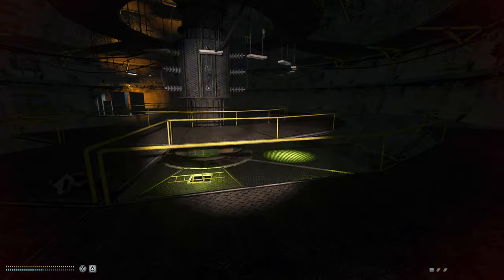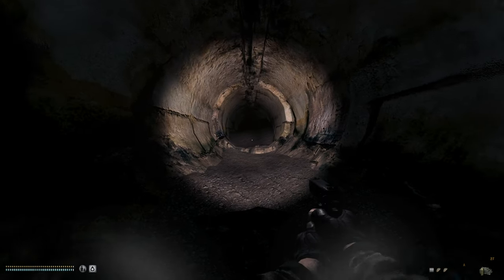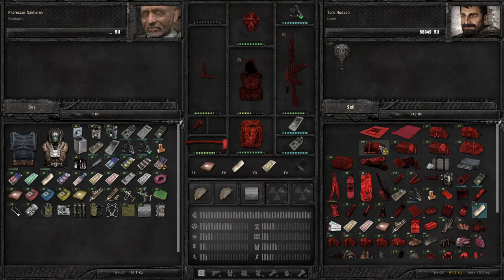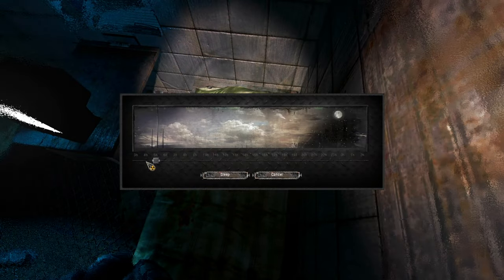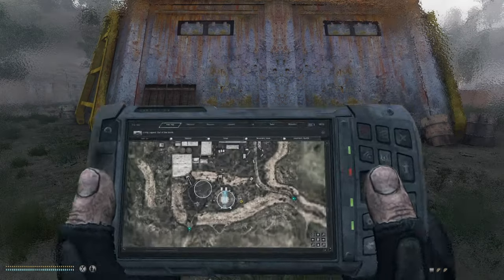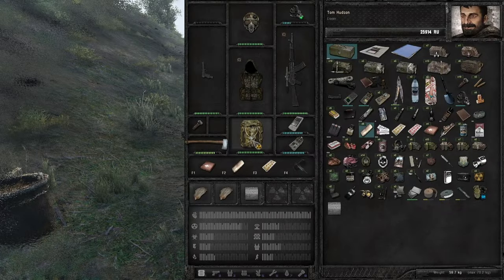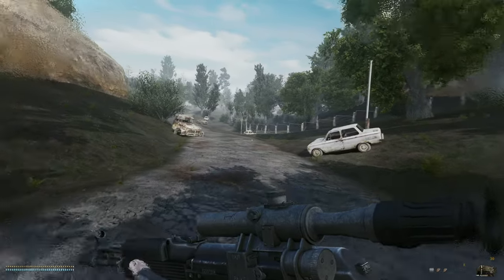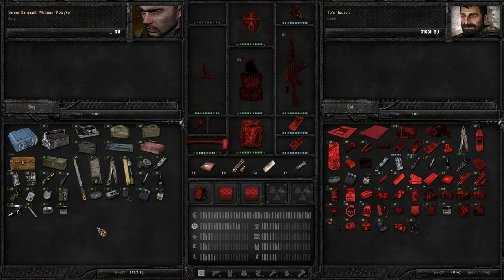STALKER Anomaly 1.5.2 | Setting Off Northward! | STALKER Anomaly Story Gameplay part 25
STALKER Anomaly is a STALKER mod combining STALKER Chernobyl, Pripyat, and Clear Sky maps while focusing survival aspects with overhauled equipment maintenance and a slower, smoother progression curve hinging on faction reputation tiers. While we can play as any faction for the story mode, we're sticking with free stalkers (loners) as they've likely got the most fleshed out story.

The alternative warfare game mode transforms the world into a constant king of the hill battle across all factions (even zombies!) for points of interest. I'm absolutely interested and will probably try it out in a different series. For now - the story!

1.5.1 is the current standalone. The 1.5.2 update must be installed seperately afterwards (drag-and-drop file replacement). Take note that 1.5.1 is actually 1.5.1.2